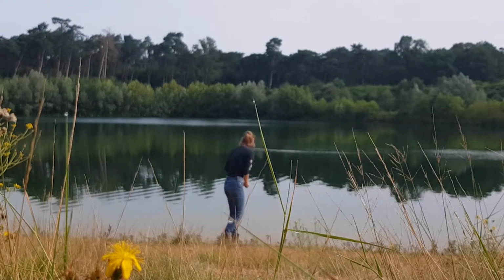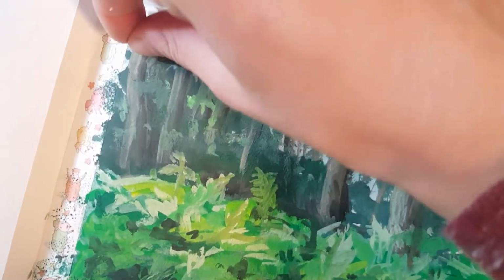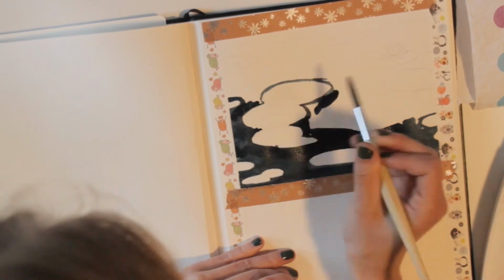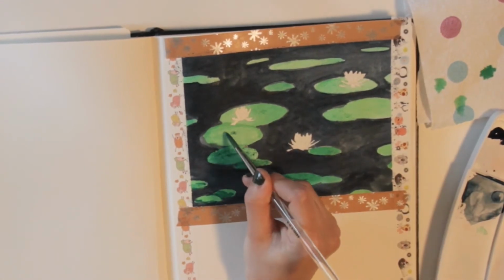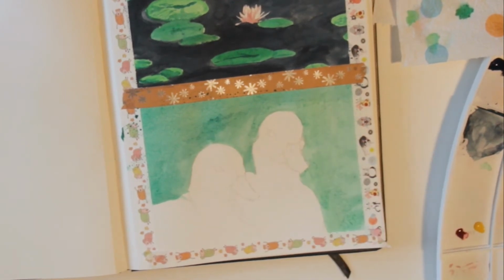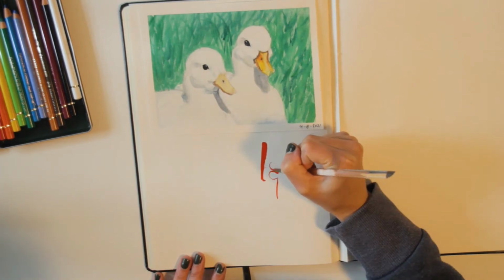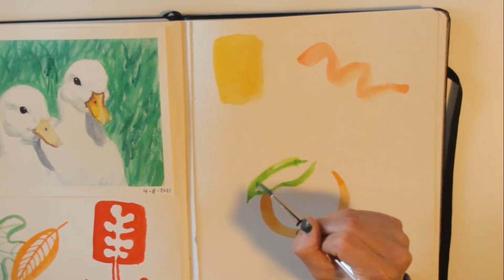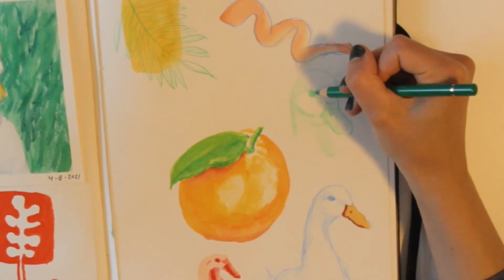ART VLOG // painting with gouache and watercolors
In this video I am going to paint some nature scenes.
I used winsor & newton goauche and vincent van gogh watercolors.